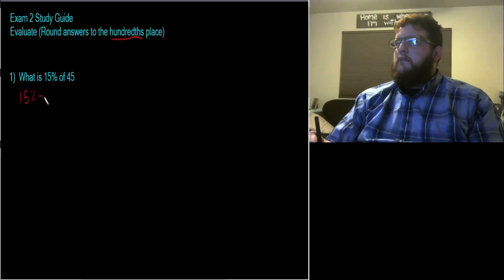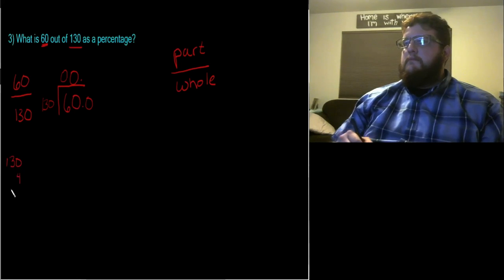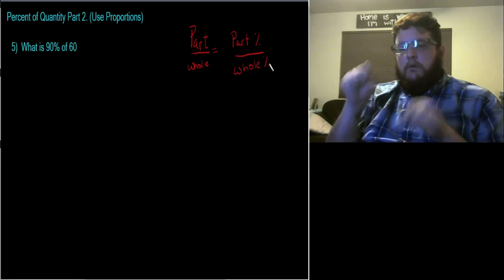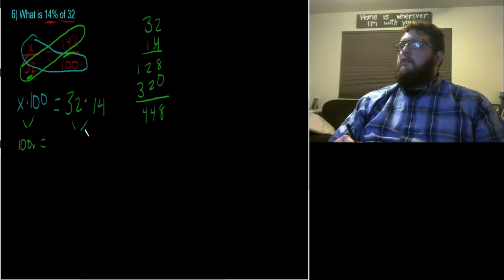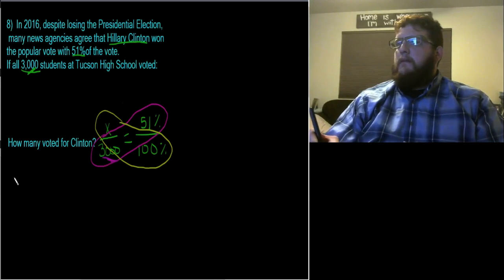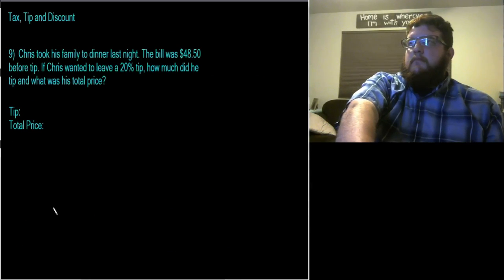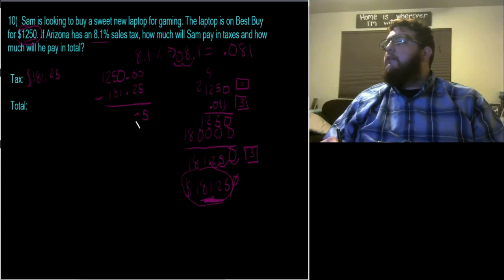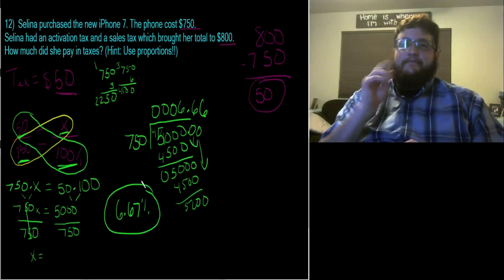4th and 6th Period EXAM 2 Study Guide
This Exam is on Percent of Quantity, Tax, Tip and Discount.